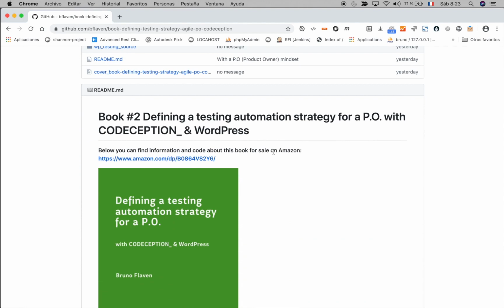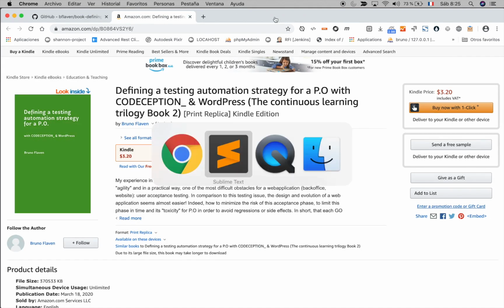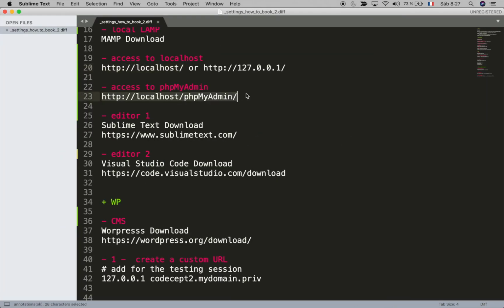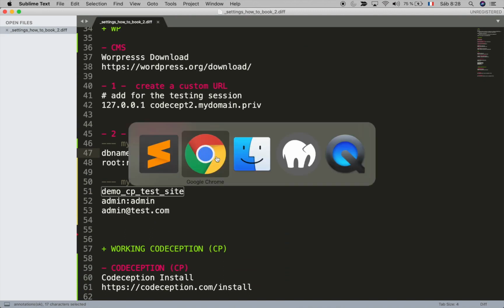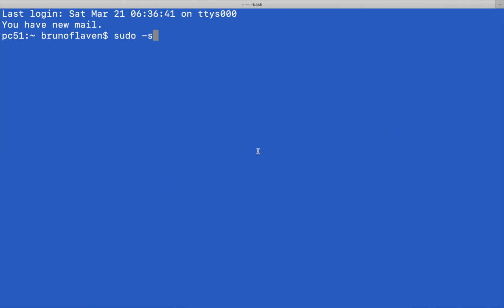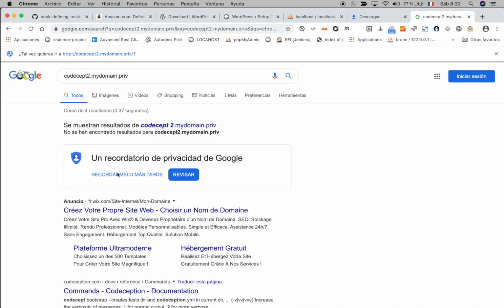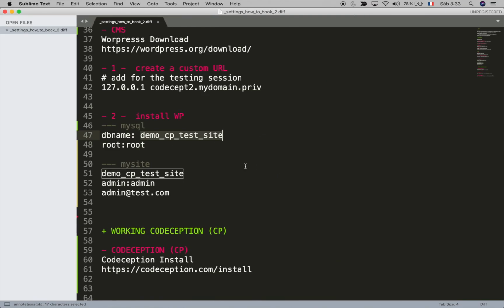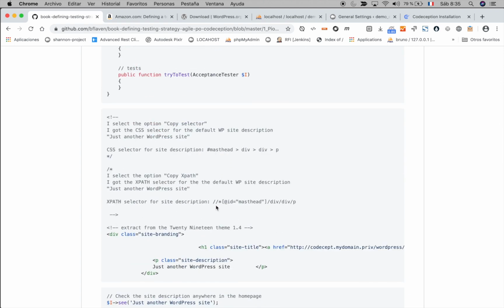Video #1 Building a testing environment with MAMP and WordPress with a Custom URL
Requirements & Quick installation to create a testing environment with MAMP with  WordPress and Custom Local Domain.

This Video #1 is part of a serie of 7 Videos for the BOOK #2 "Defining a testing automation strategy for a P.O. with CODECEPTION_ & WordPress" from "The continuous learning trilogy"